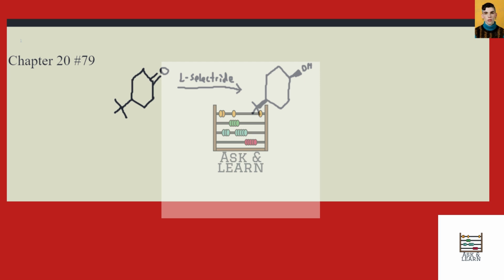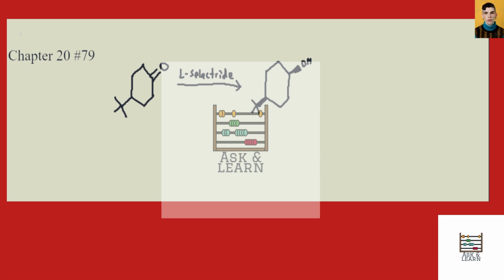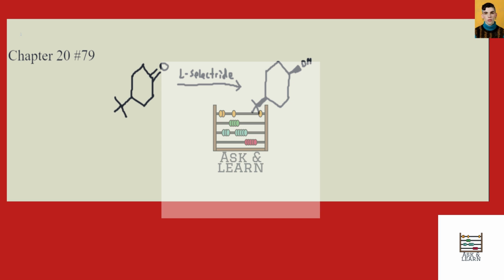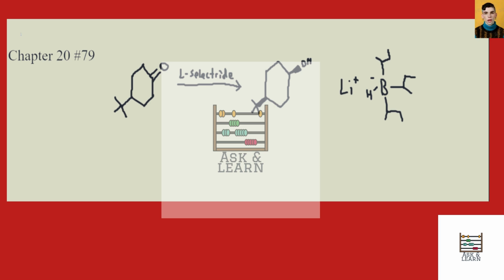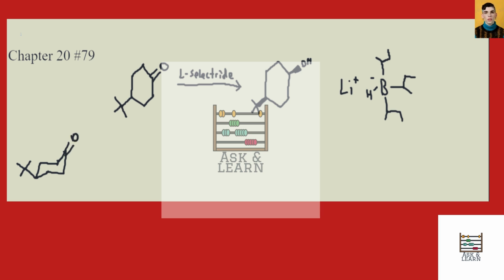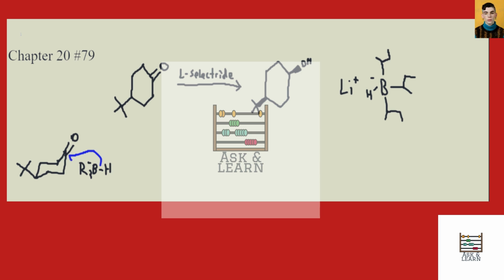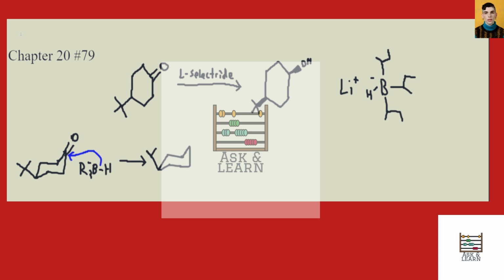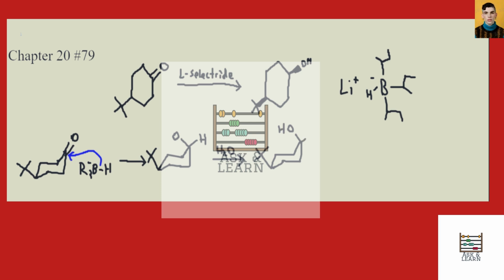[Chemistry] Lithium tri-sec-butylborohydride, also known as L-selectride, is a metal hydride reagen